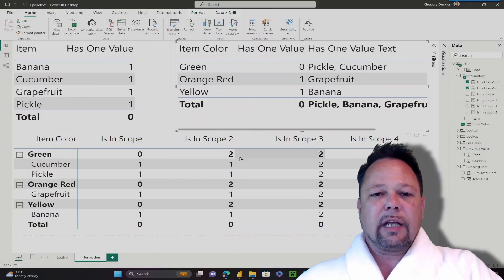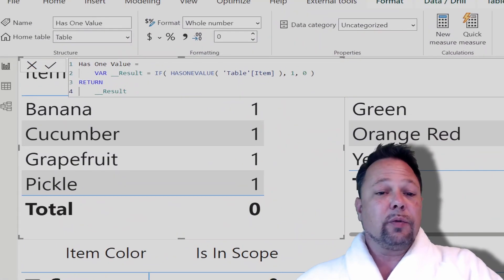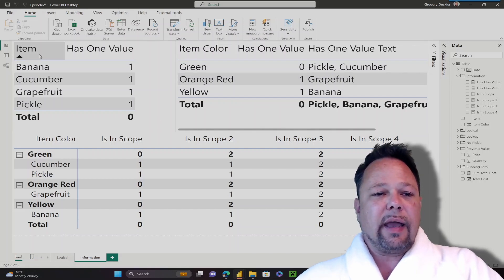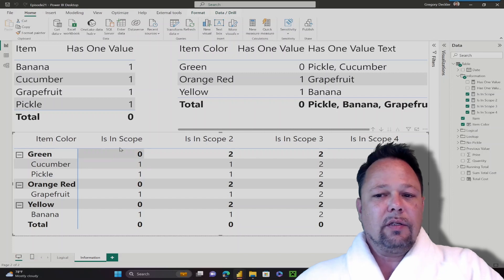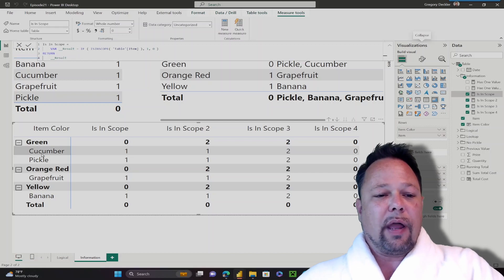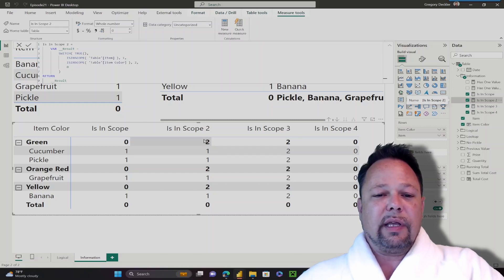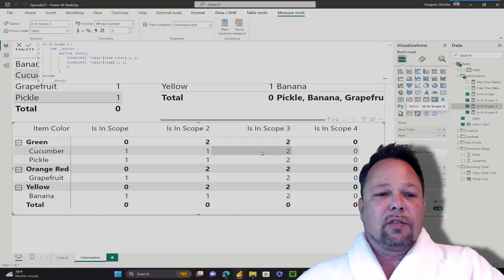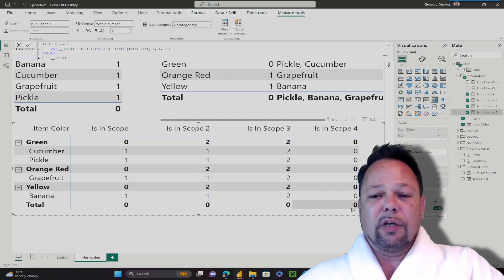Episode 21 - Information Functions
Learn about the DAX information functions HASONEVALUE and ISINSCOPE.